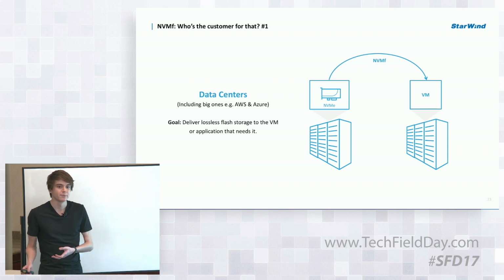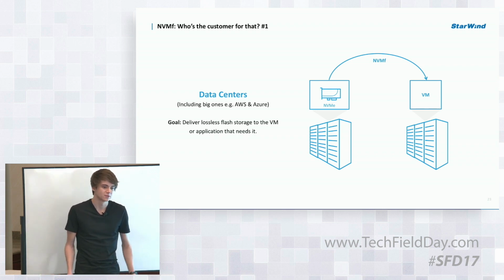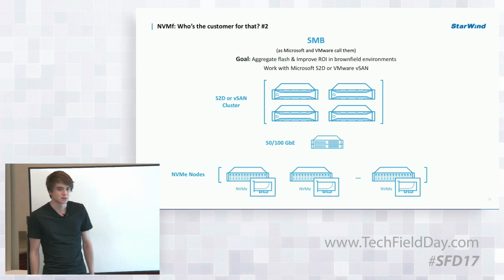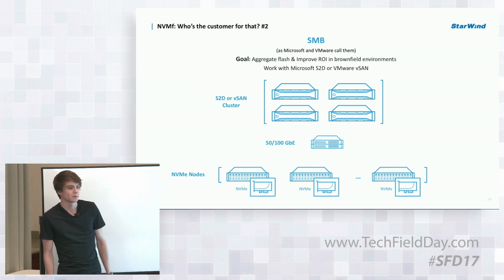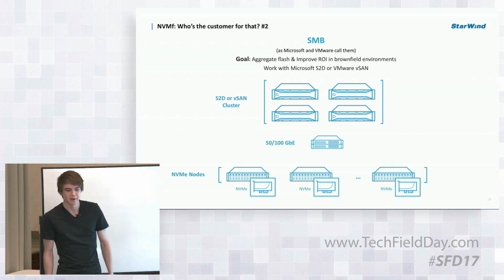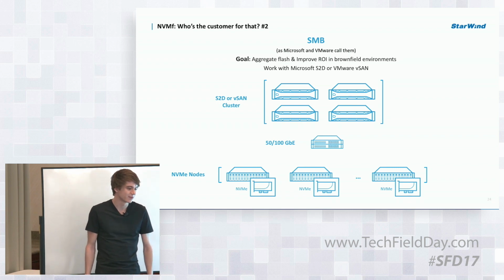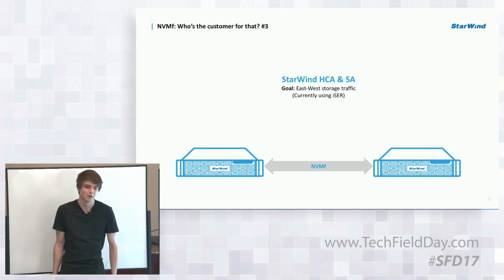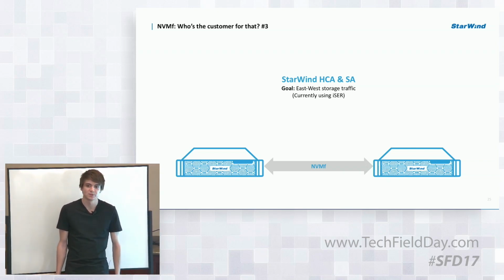StarWind NVMe-oF Use Cases with Vlad Karaiev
Vlad Karaiev, Principal Project Manager, looks at use cases for StarWind's NVMf technology in IT infrastructures at different sizes and scales.

Recorded at Storage Field Day 17 in Silicon Valley on September 20, 2018.